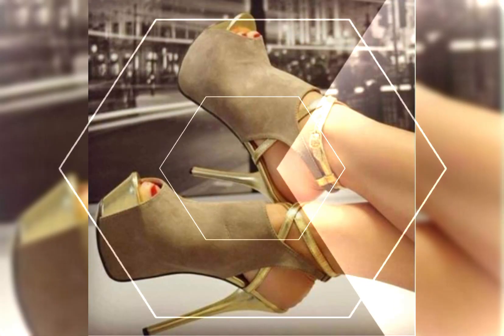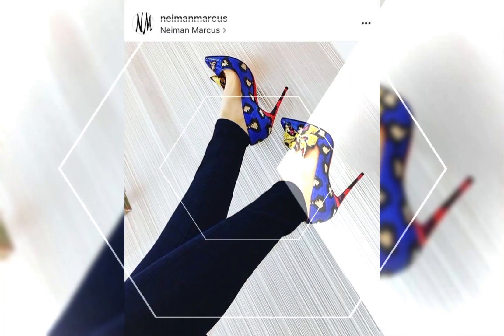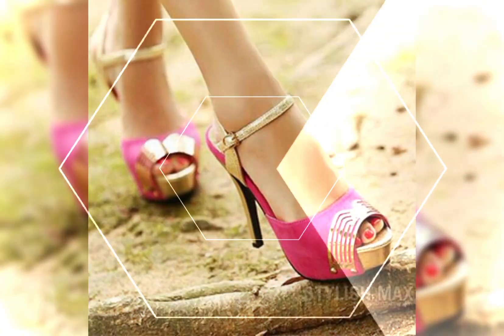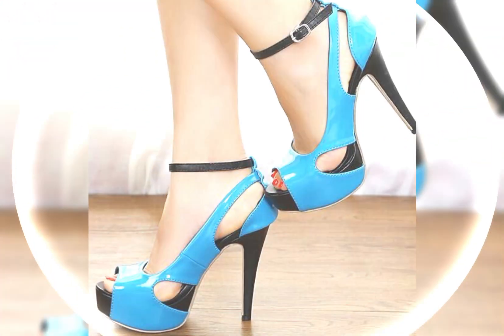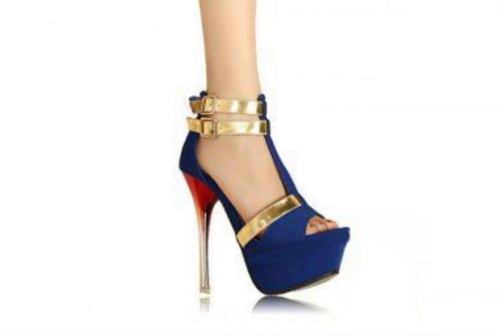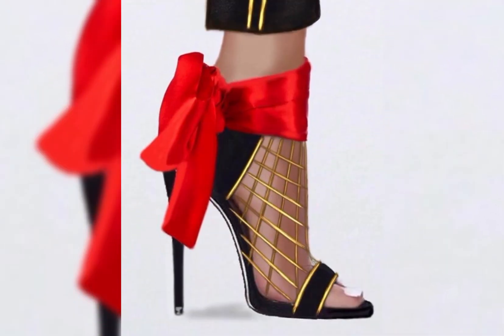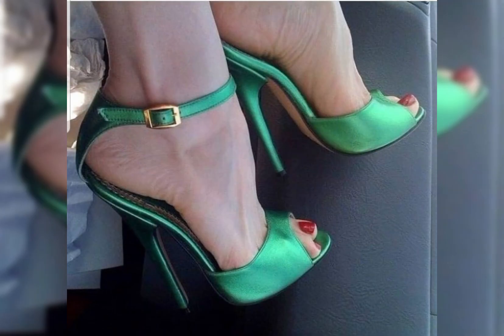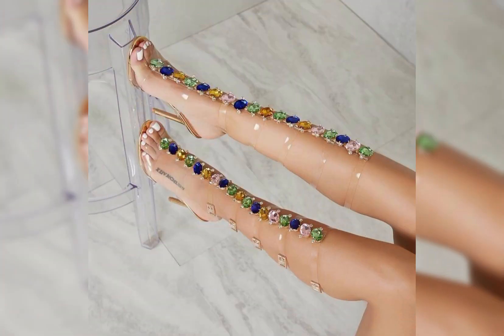Fabulous & stunning collection of party wear stiletto high heels shoes hot stylish look for women's